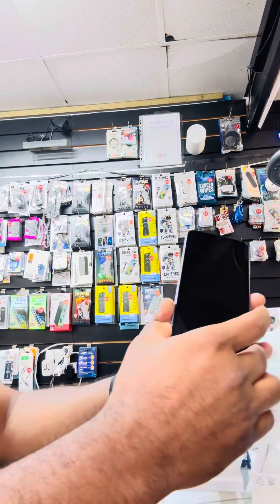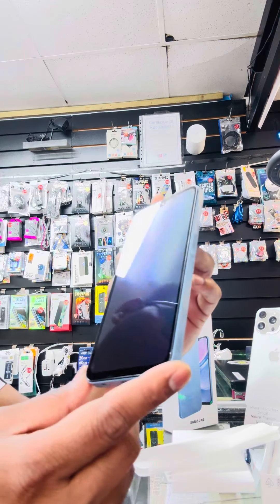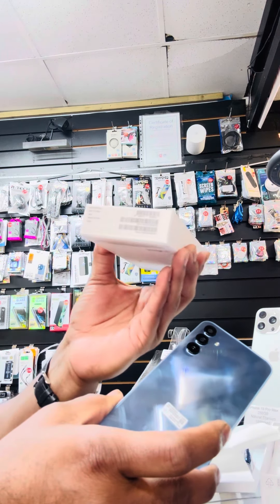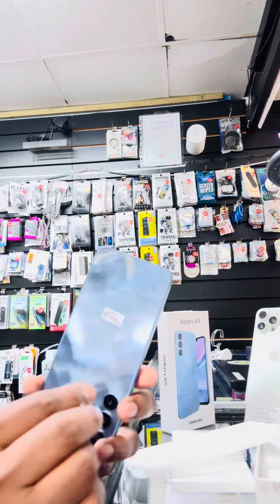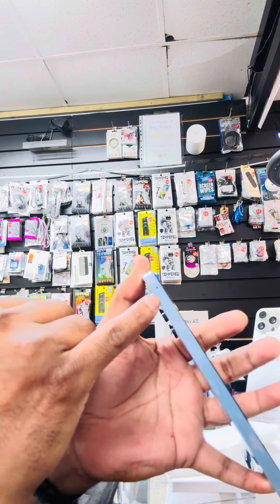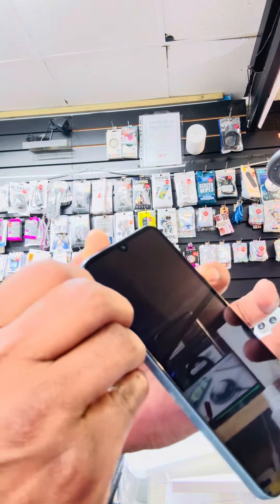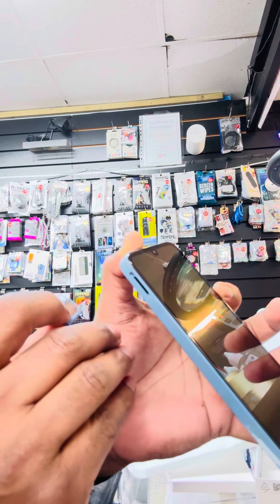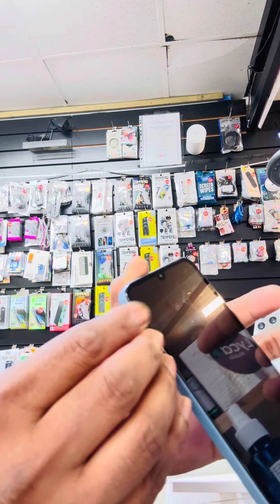ASMR unboxing Samsung phone for first time